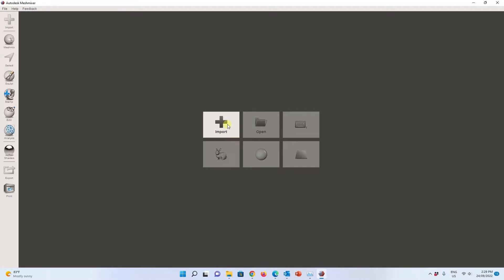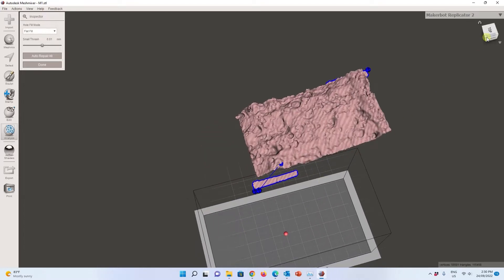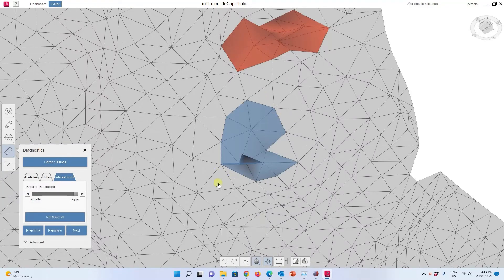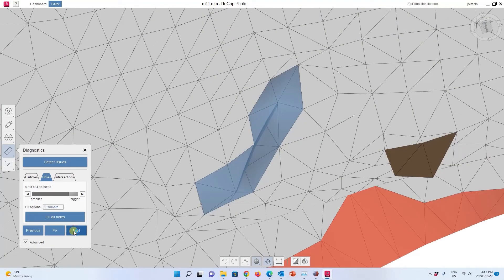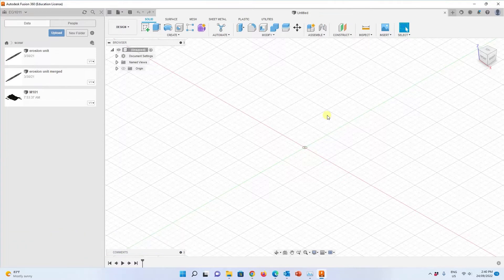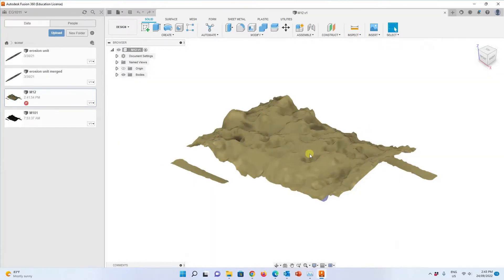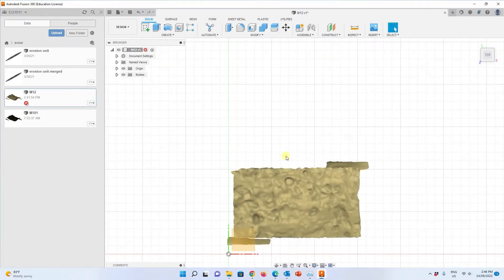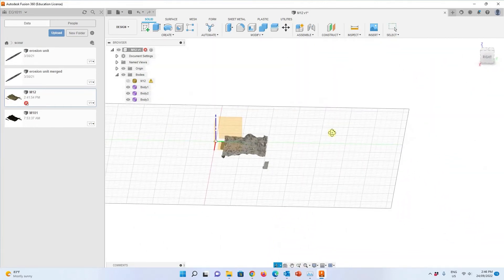Fusion 360 Convert stl mesh to t-spline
This is used to compute eroded volume.
0:47 Import 3D scan stl mesh into Meshmixer
1:15 Select and patch a hole with bridge tool
1:40 Auto detect errors with inspector
2:22 Export mesh to Recap Photo
2:48 Load model to Recap Photo
3:07 Auto detect mesh defects with Analysis
3:24 Manual fix the holes
5:00 Refix the holes
5:30 Export as Quad mesh
5:58 Import to Fusion 360
6:43 Move the mesh to the right position with references
8:07 Scale the model
9:32 Convert to T-spline mesh
10:26 Create a rectangular base
11:05 Extrude to create a box
11:18 Split body